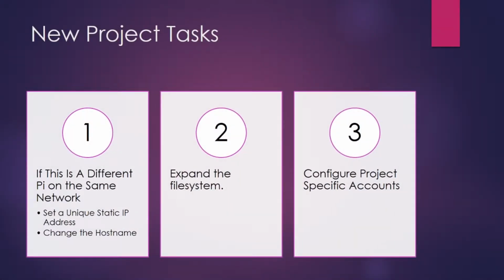Part 12 of 12 - Raspberry Pi Secure Baseline Setup - New Project Tasks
In this final video I discuss what you will need to do once you have flashed your newly created image to another microSD card for use in another project. I also provide information about additional resources.

After completing this project you will have a secure Raspbian image that you can flash to another microSD card that will allow you to get your next Raspberry Pi project off the ground much more quickly.